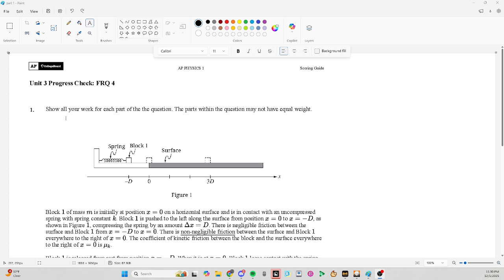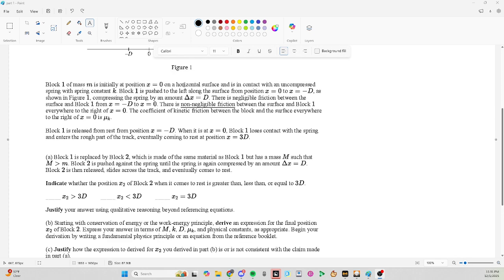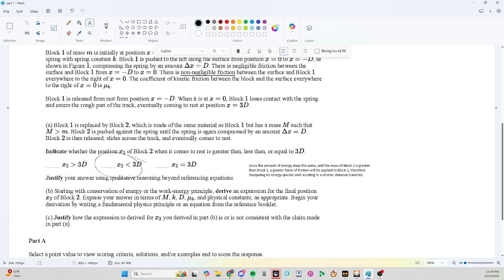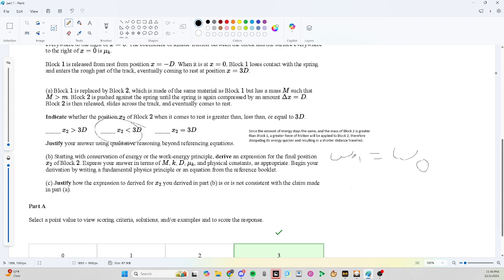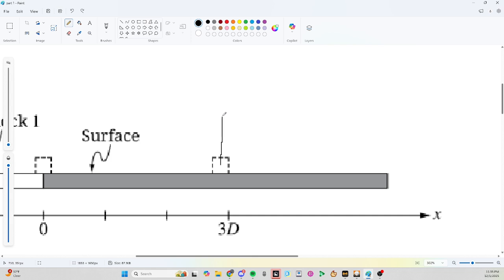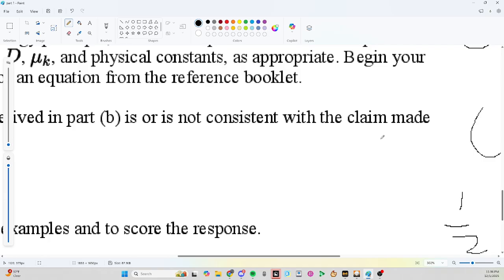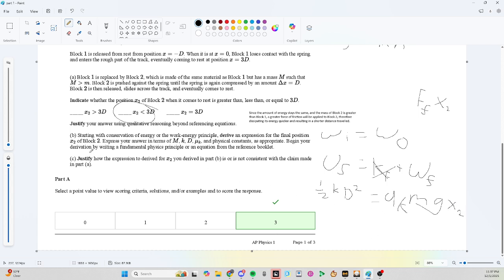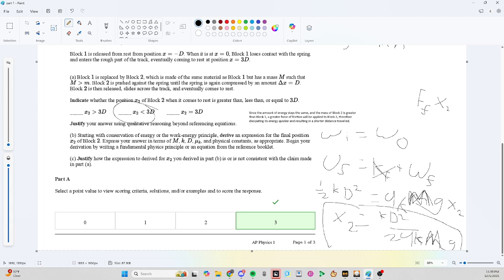mastery project unit 3 frq 4 ap physics 1